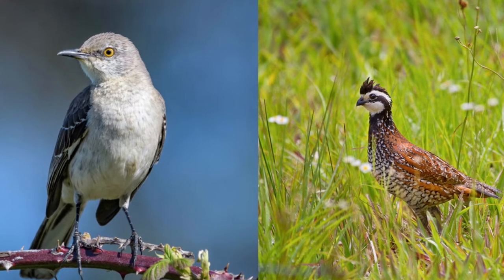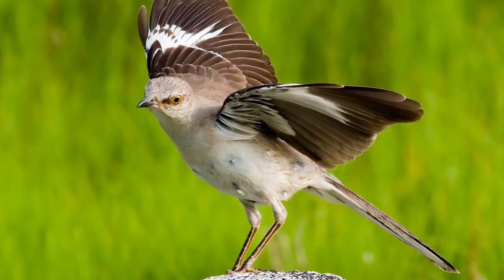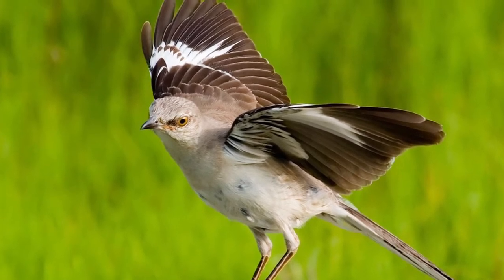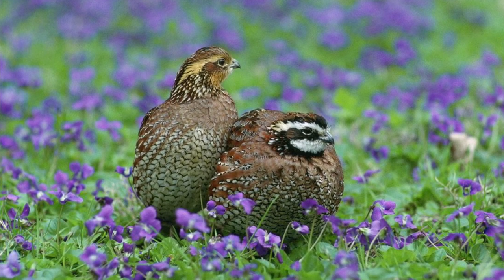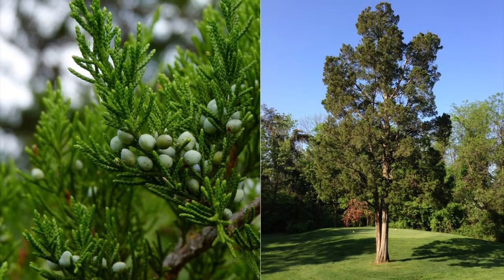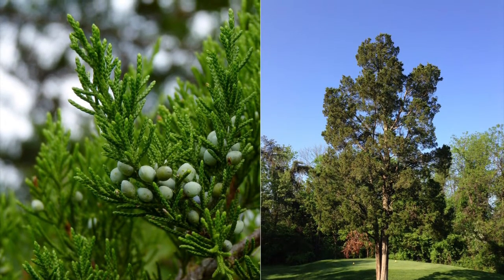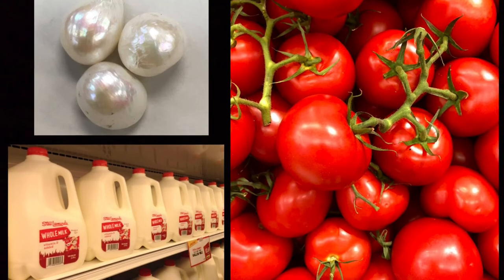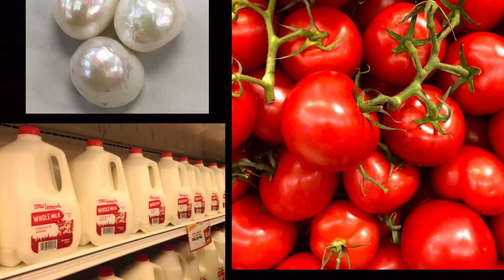Tennessee State Symbols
This is an educational video about official Tennessee State Symbols made for first grade students in Tennessee. This video aligns with a social studies Tennessee state standard:
1.21 Identify Tennessee symbols, including: state flag, state tree, state flower, state bird, state animal, and the significance of the state nickname.